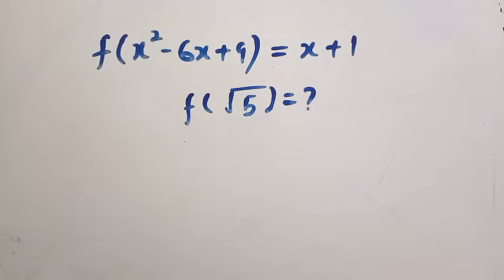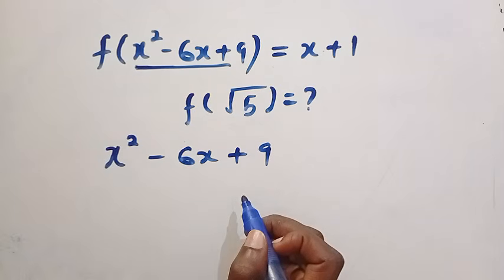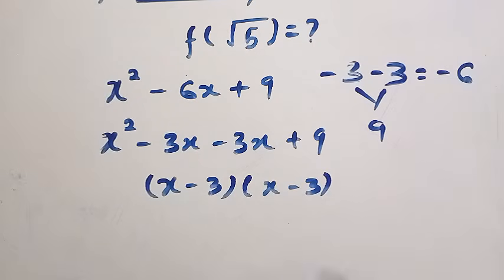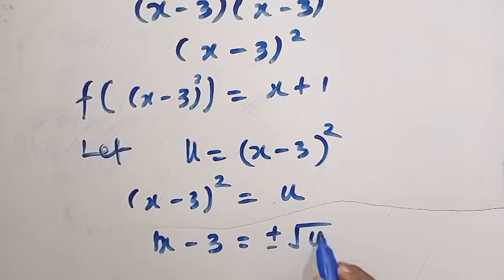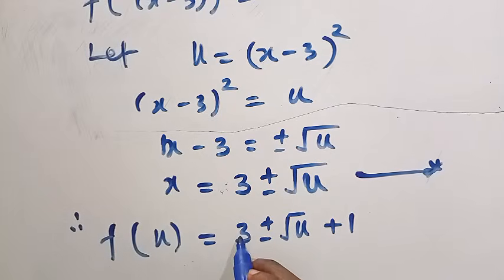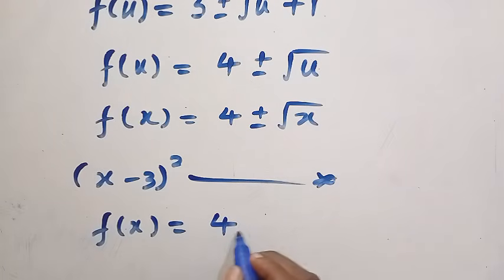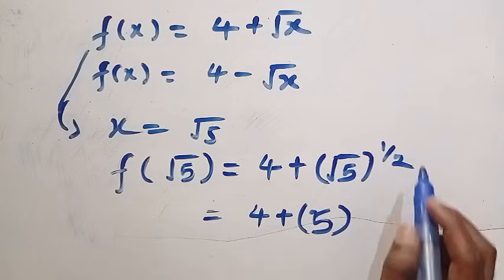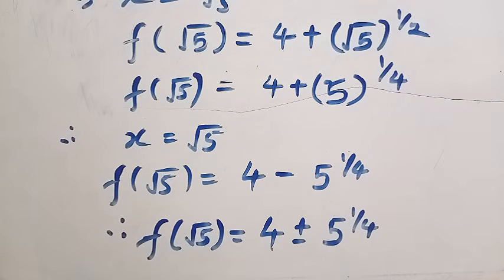f(x^2 - 6x + 9) = x + 1 | find f(√5)